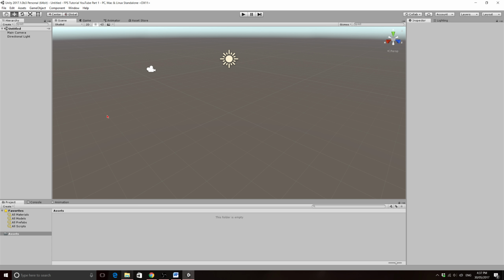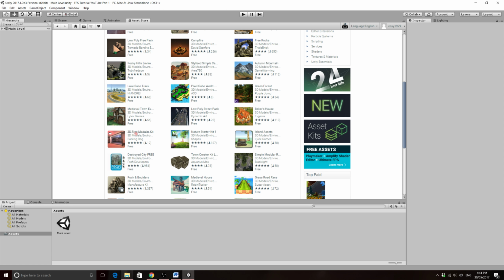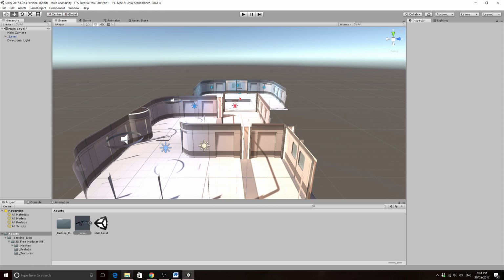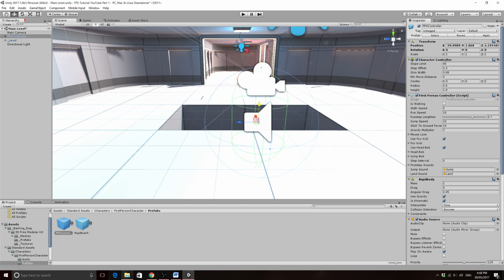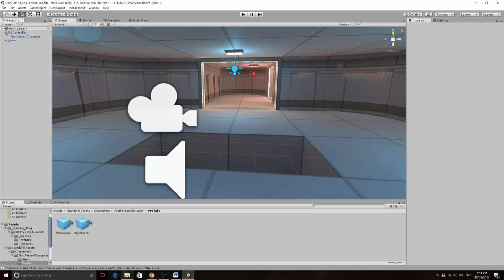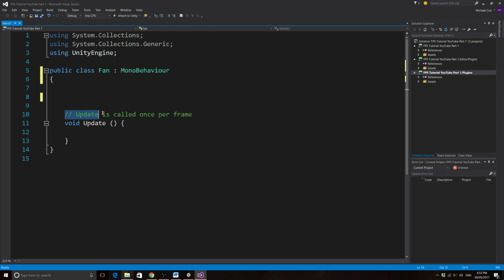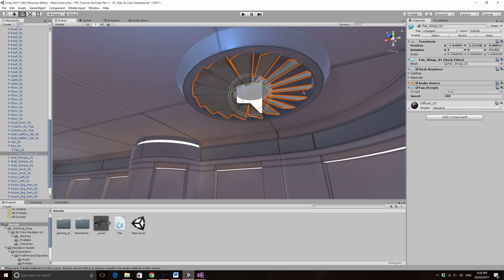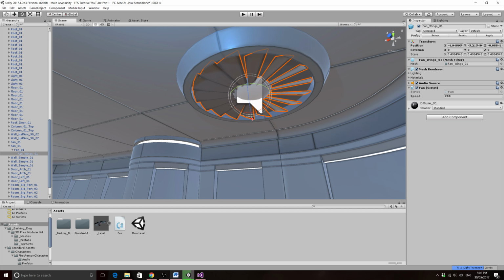Unity FPS Tutorial C# Part 1 - HD - Setting Up Level And Rotating An Object Through Code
This is the first tutorial in a new FPS series.  All the code in this series will be written in C#.  Hope you guys enjoy!!

In this tutorial we setup the basic level and learn how to make a fan spin through code and also add some sound.

BTC: 3KeKAYLnei3Bekmd6jynndHKvzZLFsE22F
ETH: 0x7CB78D16Ae8B5f36AFAd10A856cEA8E46e8eaa52
LTC: LaDFZX6KWMtMmLi8VSAXpm1Wnr3zMptDHv
ZEC: t1XDQ1qamkGoCYNMhcqq3vfVzp73Fi4PrJr
DSH: XjChqUSAaM1rkWdpiFK16NEjLbhBZapVPz
DGE: DEqcrJwnYZxZLKkgSrEZkrHsCc9ffnLw7G
BAT: 0x843561e75678bb066dbe1c4ebe372880ae50652e
WAX: 0x843561e75678bb066dbe1c4ebe372880ae50652e
MGO: 0x843561e75678bb066dbe1c4ebe372880ae50652e